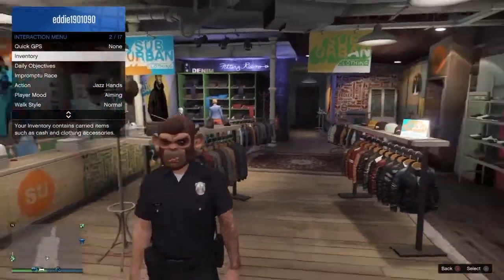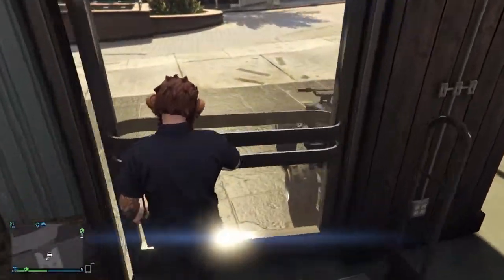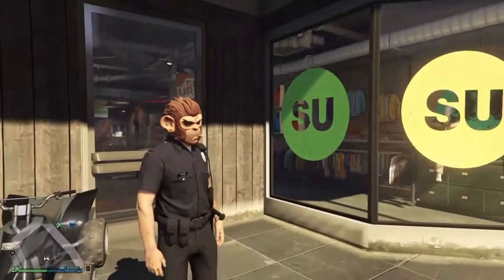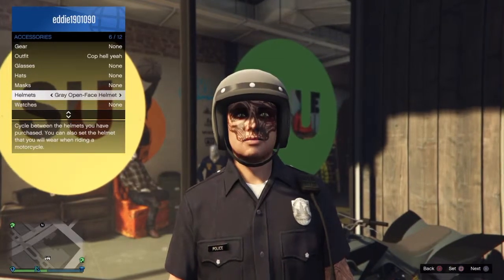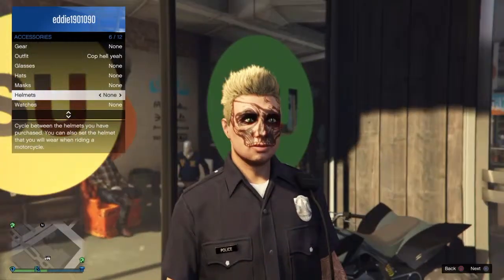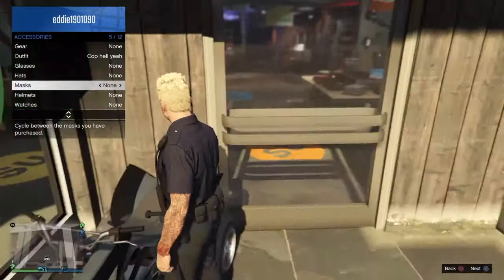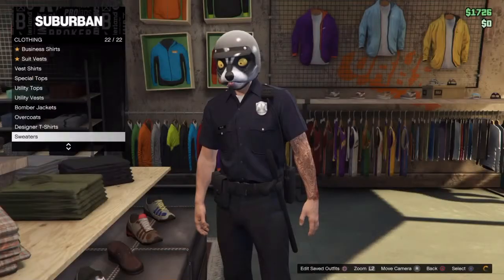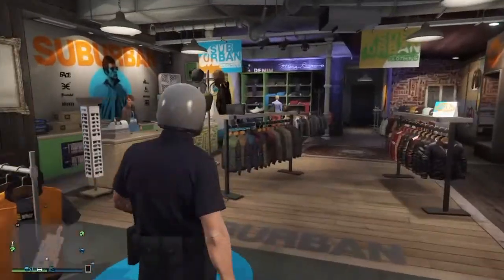Grandtheftauto5|how to get a helmet on a mask!